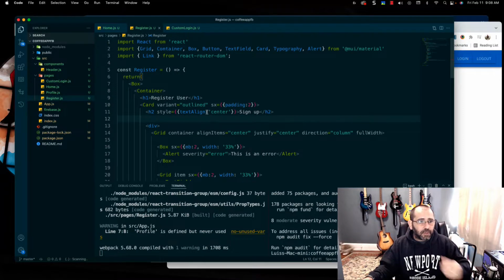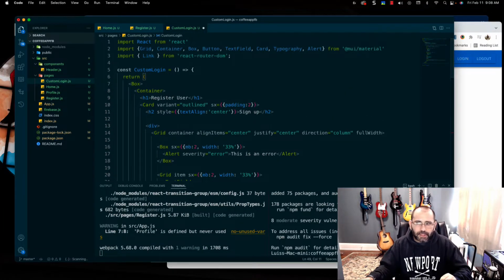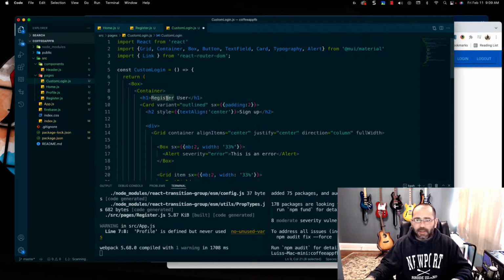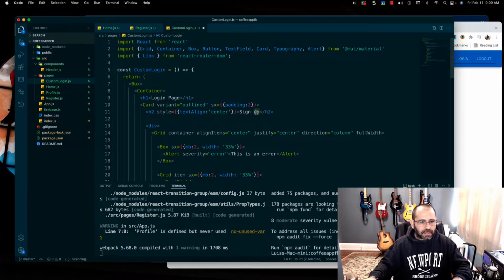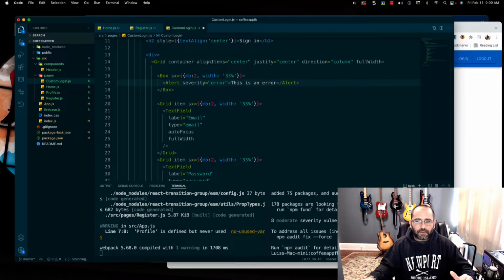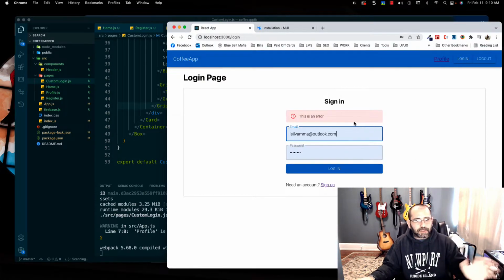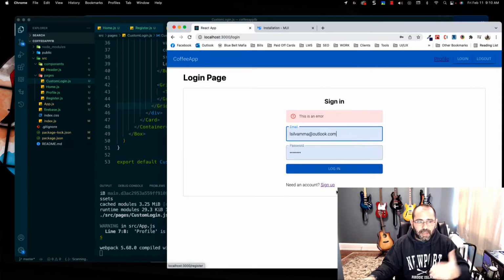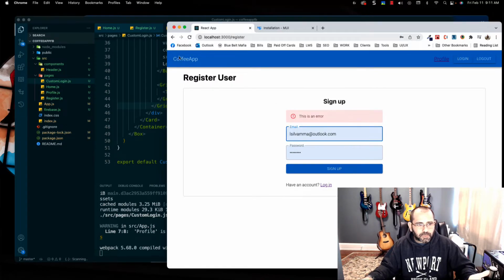16 Okta vs Firebase - The Login Page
Let's build the Login Page again so we can wire Firebase to it later